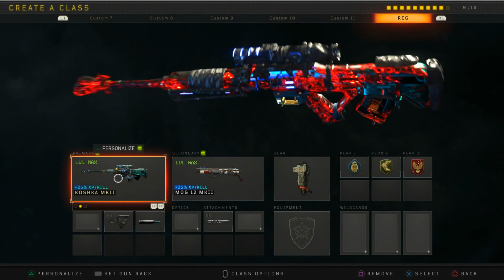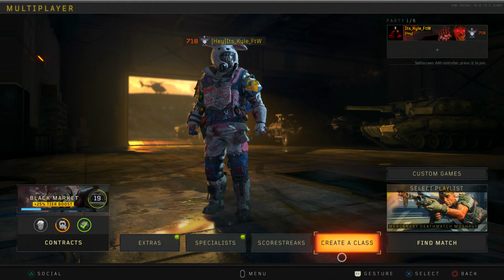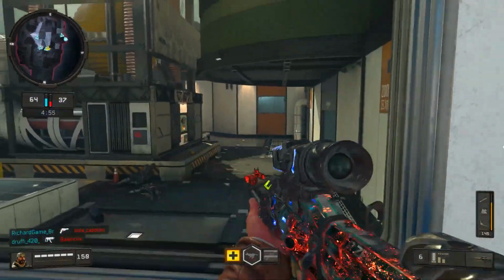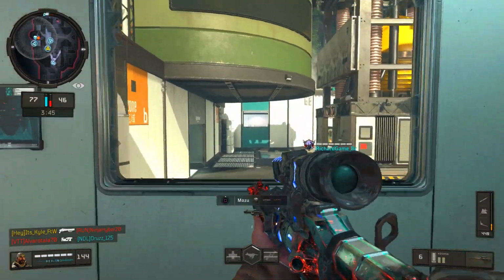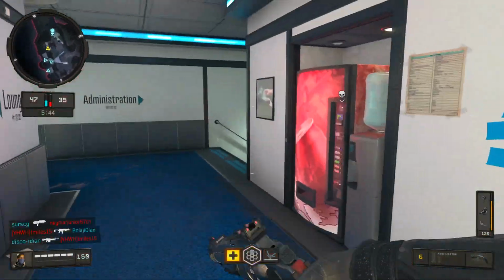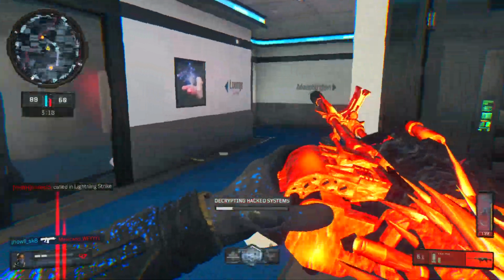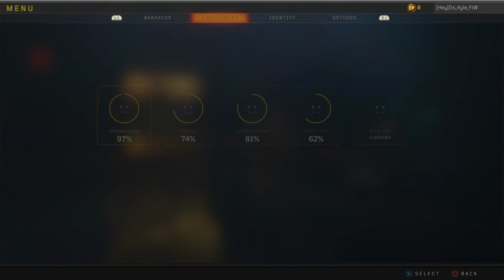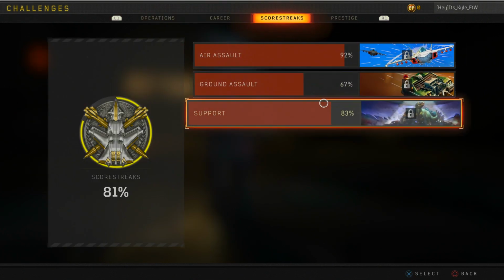RANDOM CLASS EPISODE V2 | ROAD TO LEVEL 1000 | BO4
Today is another part of Road to Level 1000! In this series we play Black Ops 4 multiplayer on our journey to the highest level in Black Ops 4 which is Prestige Master Level 1000. I won't record every game because there would be an insane amount of parts but I'll be playing two games a video which in turn, will get us two ranks per video as well leading up until we hit level 1000. I'm super excited about this series and if you enjoyed the video and want to see more of this, make sure to hit like and subscribe if you are new for everything Call of Duty! :D

Links to stuff I use when I game:
Twitter.com/KyleFtWYT